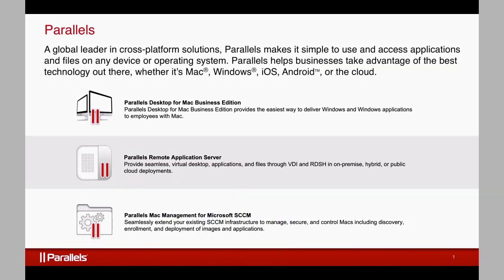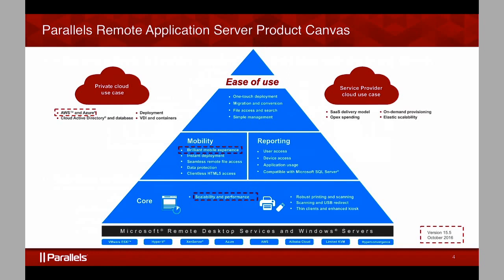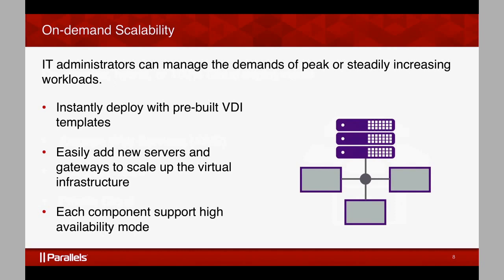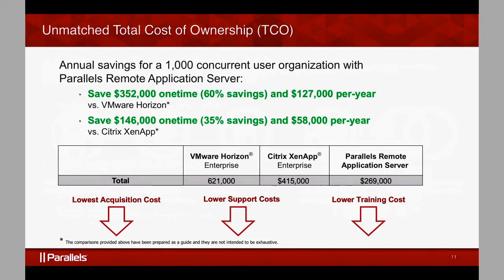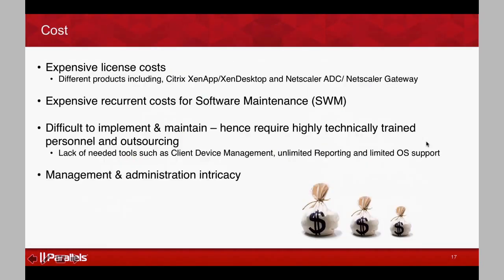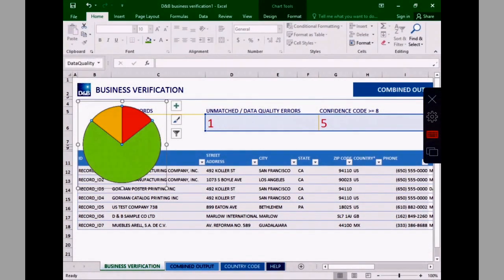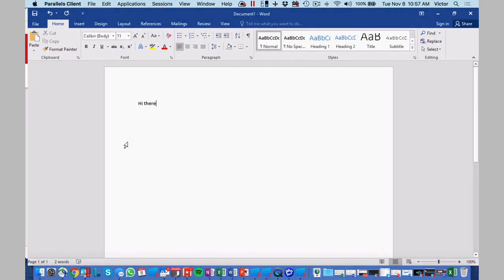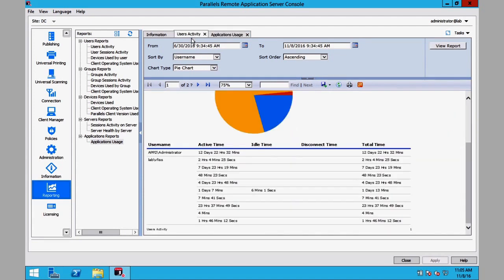Switch from Citrix to Parallels Remote Application Server v.15.5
Seamless Application and Desktop Delivery to Any Device
*Comprehensive Security
*Cloud Ready
*On-demand Scalability
*Brilliant Mobile Experience